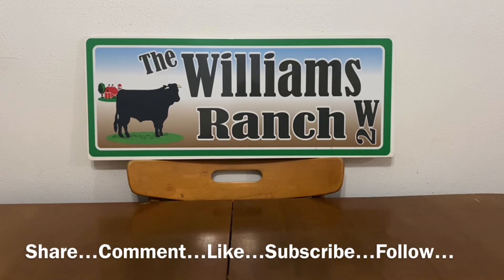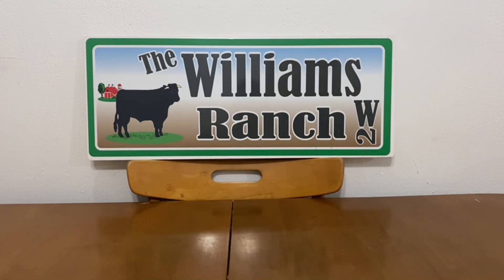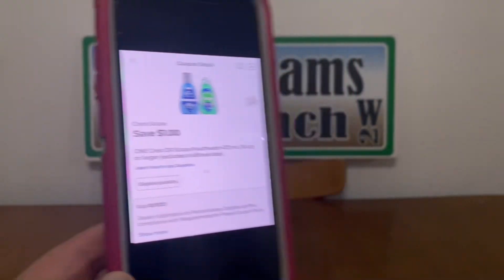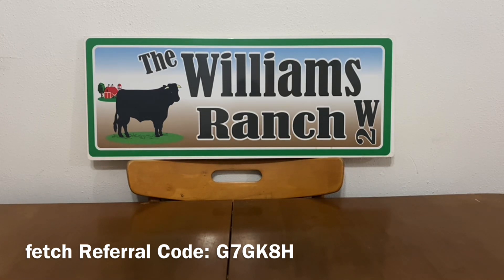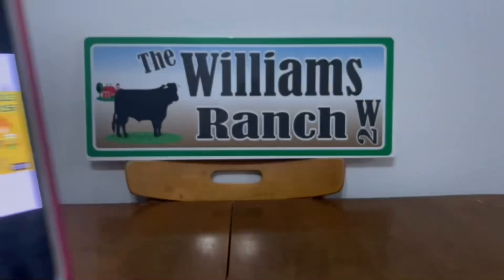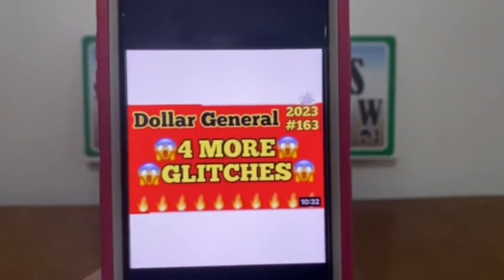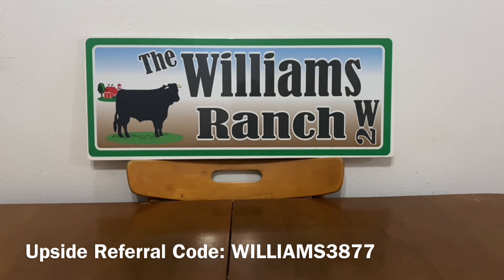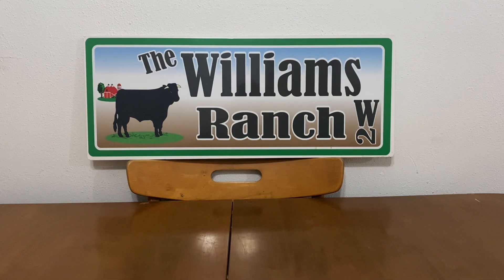2023#165📣Dollar General Couponing📣Before You Head Out Saturday 3/11/23‼️Must Watch👀👀